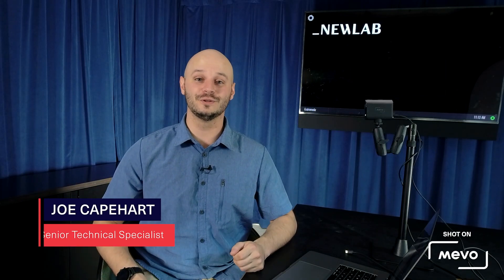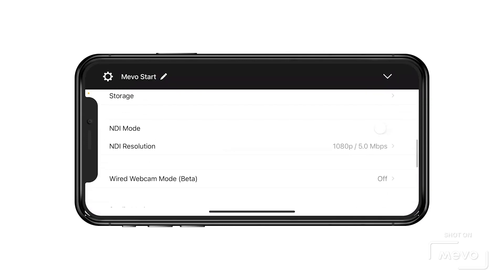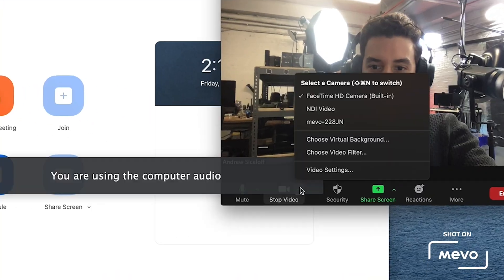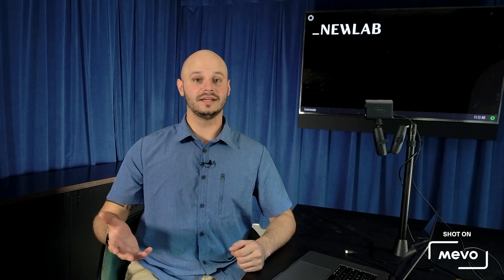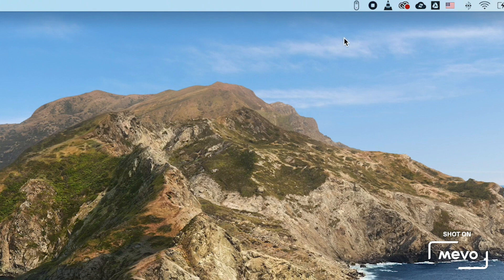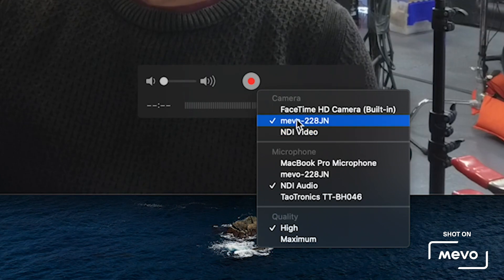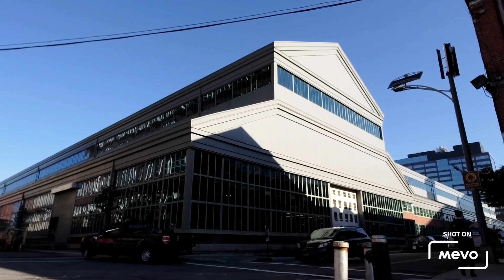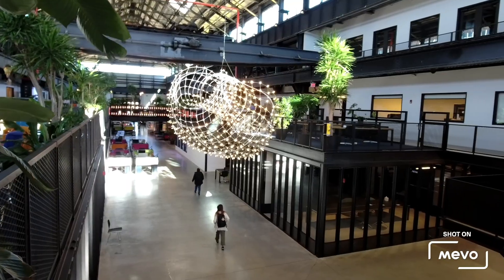How To Stream to Zoom Google Meet, Teams, Skype with the Mevo Start 2020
In this video, we show you how to easily connect the Mevo Start via USB or wirelessly to your video conferencing platform of choice. All Mevo cameras can be used as a webcam in popular apps like Zoom, Google Meets, Microsoft Teams, Skype, and more. Easily connect the camera several ways to put your best image forward in your meetings.

Make your message seen and heard in higher quality with Mevo.

Mevo makes camera hardware and software for live streaming and video conferencing. Over 100,000 Mevo Cameras are used for 80,000+ 🔴 live streams every month. Share your next moment with MevoCamera.